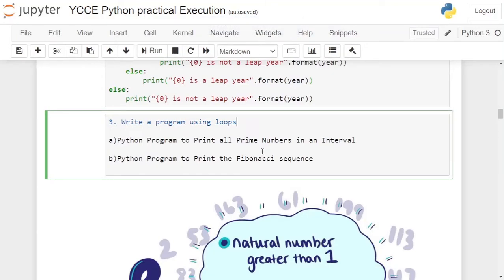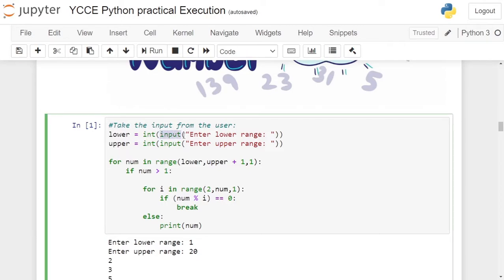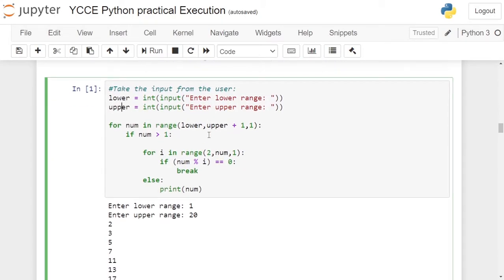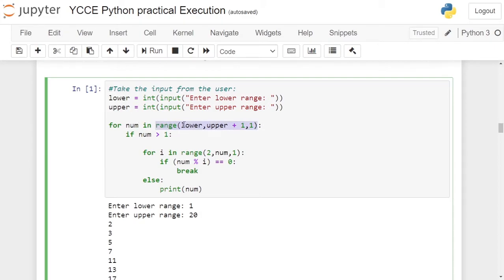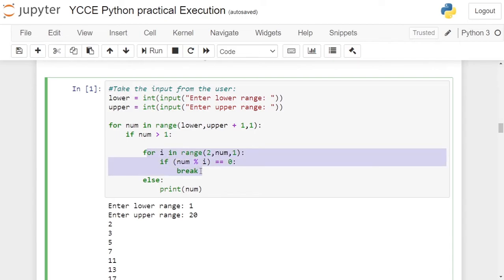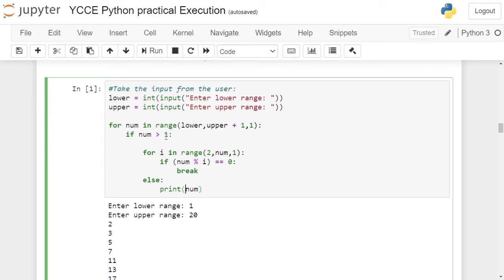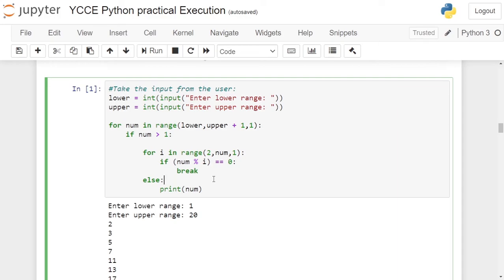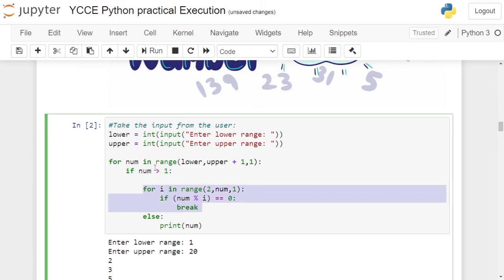Python Program to Print all Prime Numbers in an Interval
Video contains a simple program to print all prime numbers in an interval